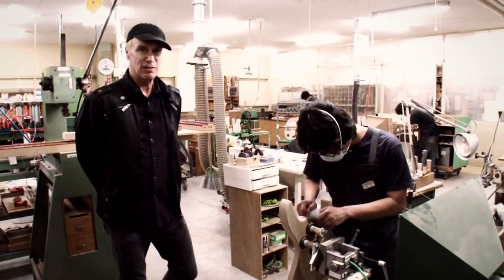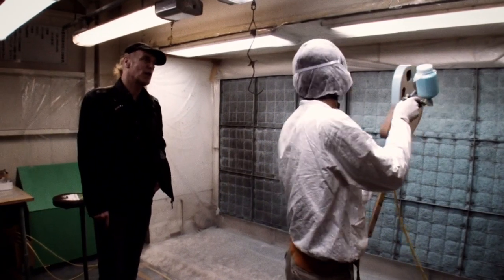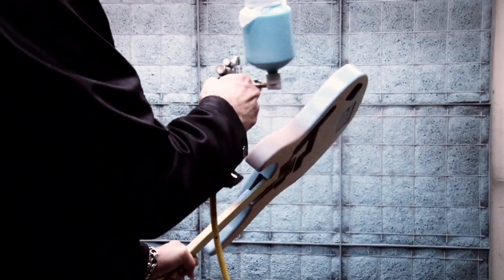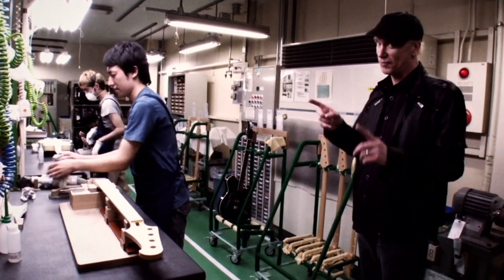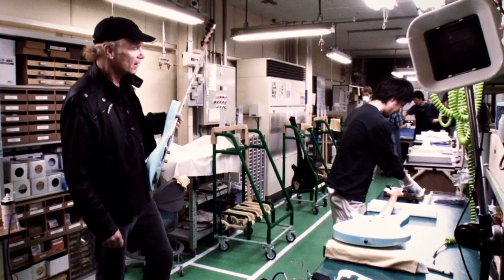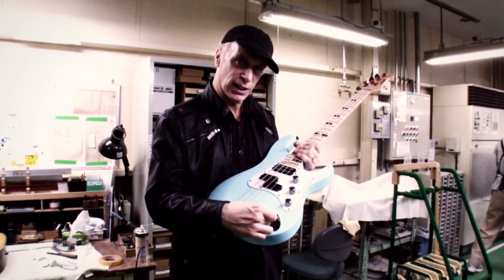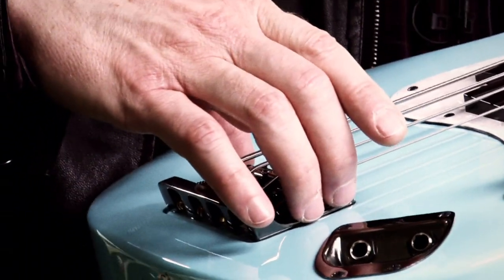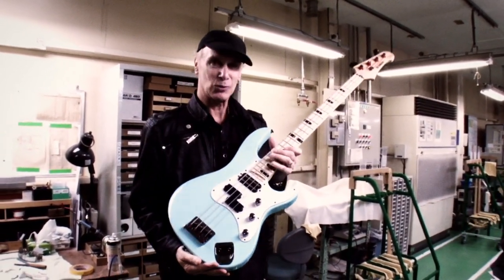Billy Sheehan's Yamaha Attitude Limited 3: In-Depth Look of the Bass and Factory Tour Pt 3/4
Billy Sheehan takes us to Yamaha guitar factory tour to introduce his signature model, Yamaha Attitude Limited 3. Billy breaks it down to show how carefully the instrument is manufactured and amount of details put into it.  His factory tour follows the bass from being sllabs of woods in the beginning to final inspection/packing process.  Pt. 3 includes sanding, finish, fret dressing and final assembly.